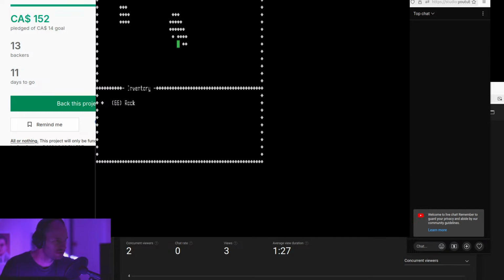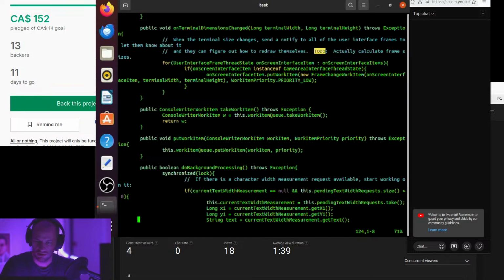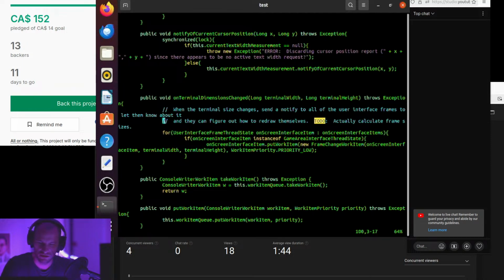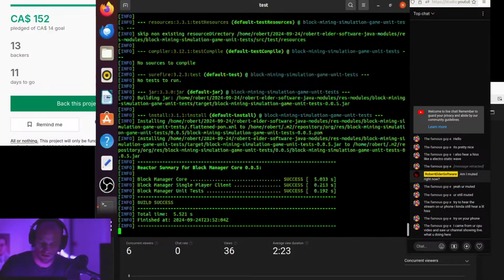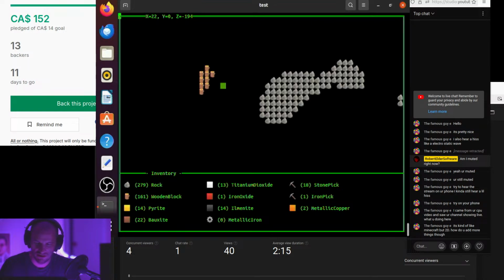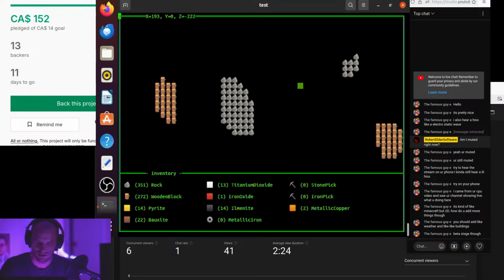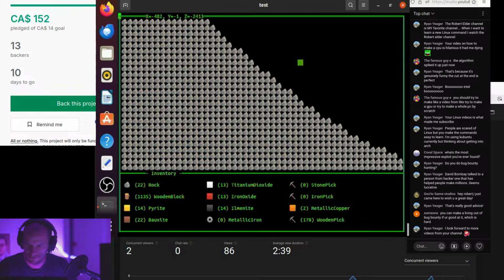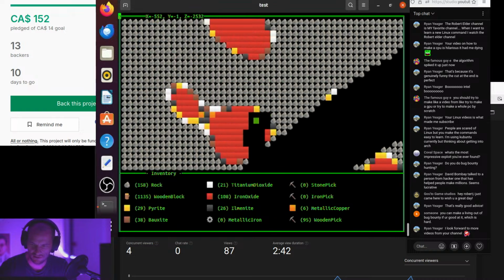Refactored UI Event Flow In Block Mining Simulation Game